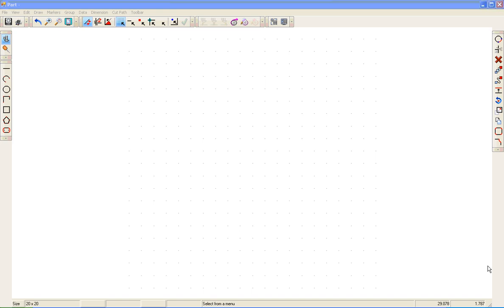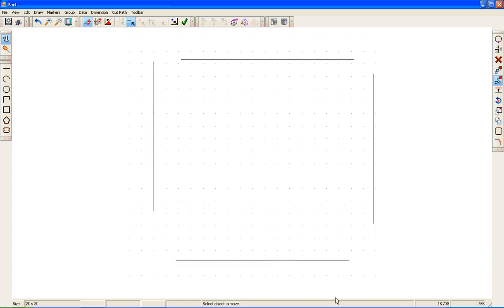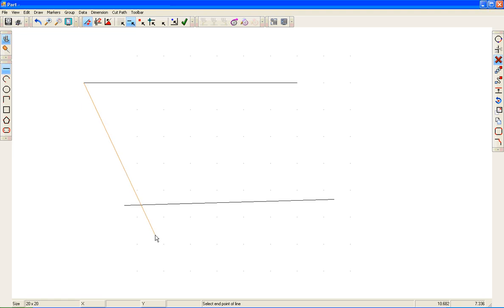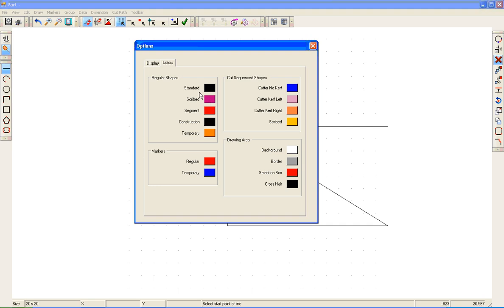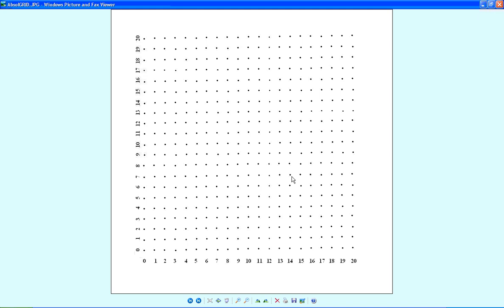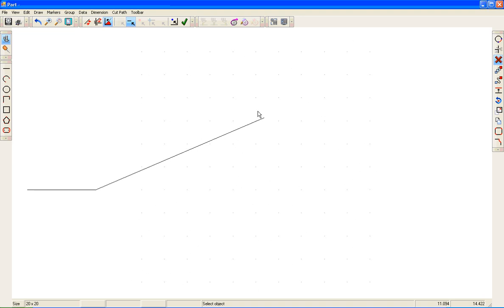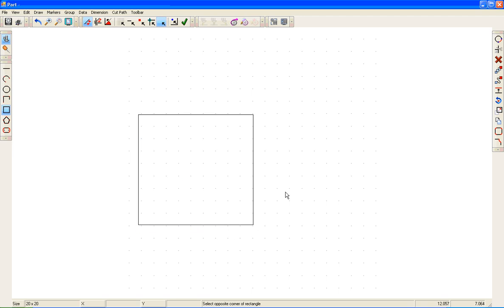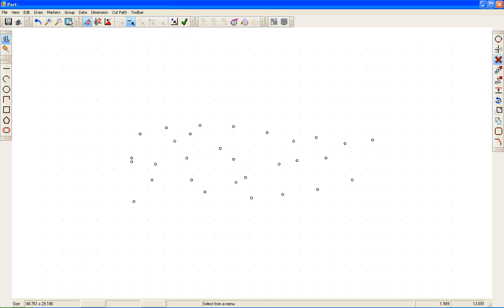FabShop/Vulcan 2 Parts 2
FabShop Video